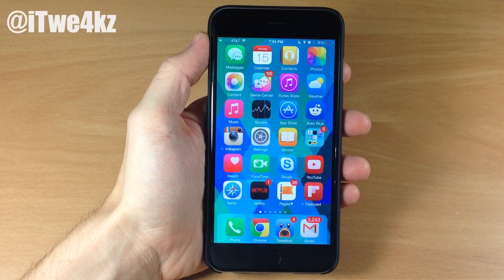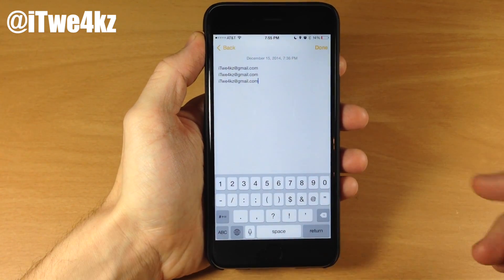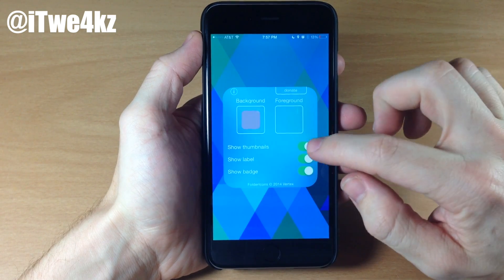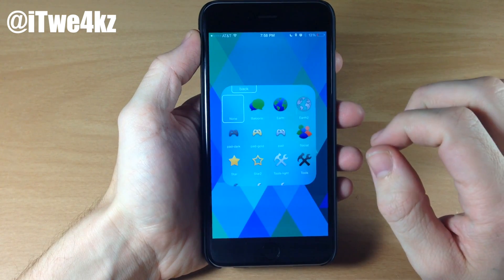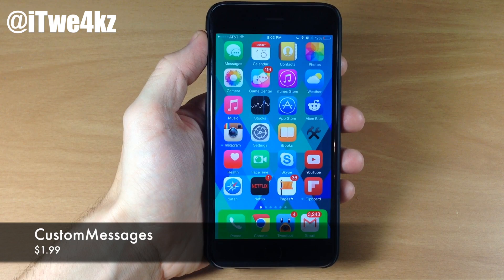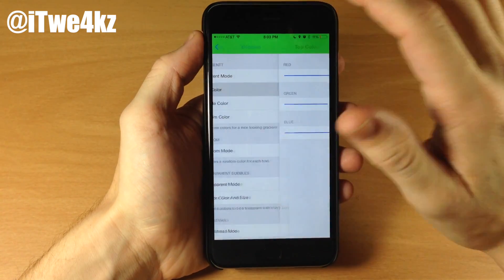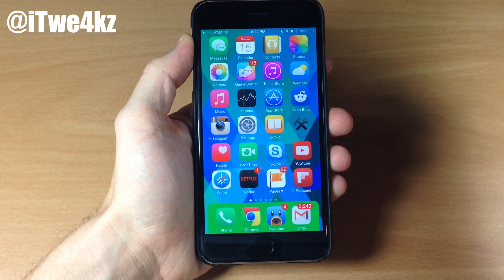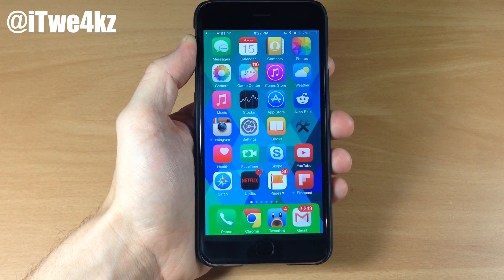Best iOS 8 Jailbreak Tweaks of the Week! - December 2014 (Part 2)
Best iOS 8 Jailbreak Tweaks of the Week!

BE SOCIAL WITH ME!